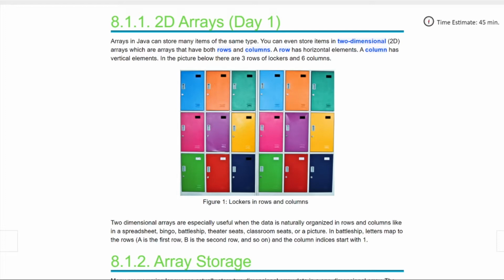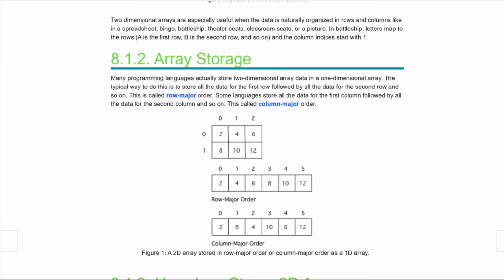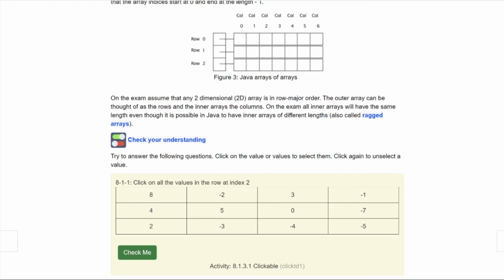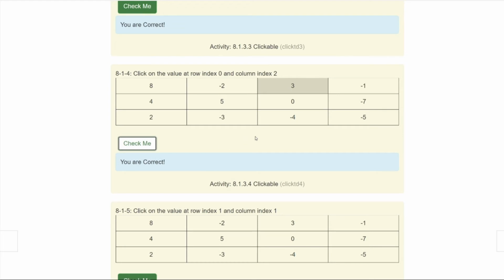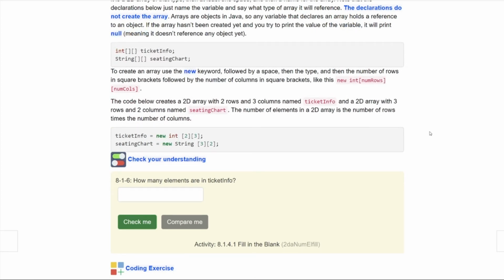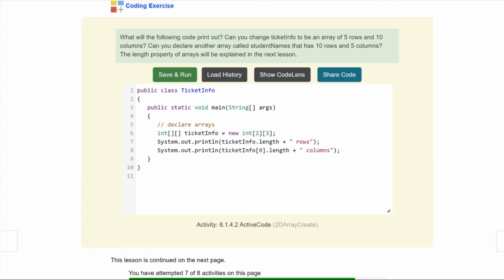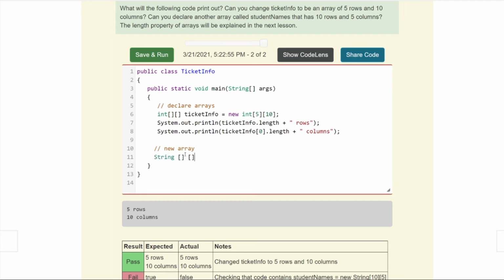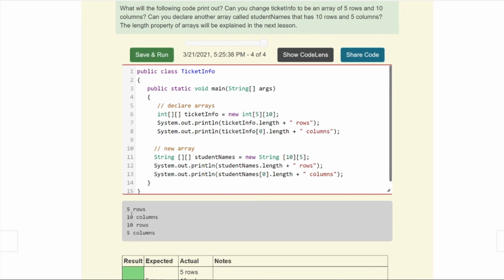CSAwesome: Lesson 8.11 - 2D Arrays (Part 1)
Arrays in Java can store many items of the same type. You can even store items in two-dimensional (2D) arrays which are arrays that have both rows and columns. A row has horizontal elements. A column has vertical elements.